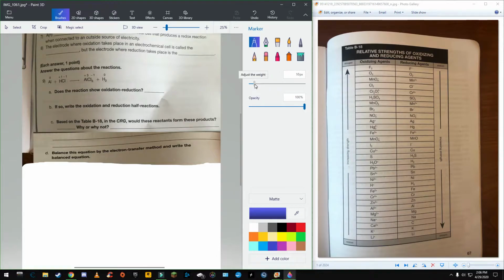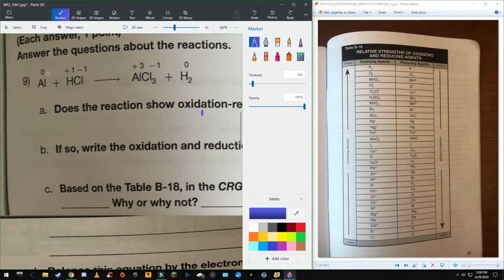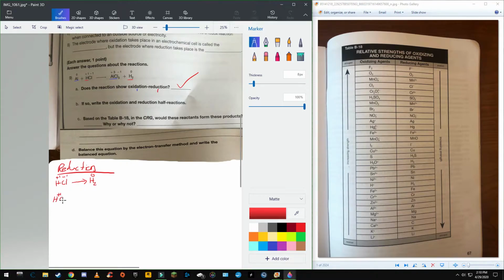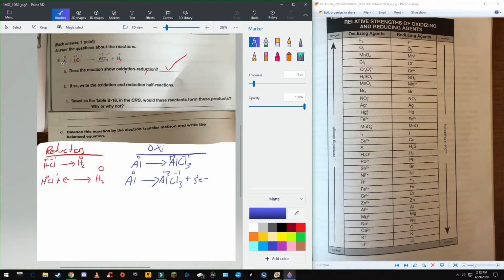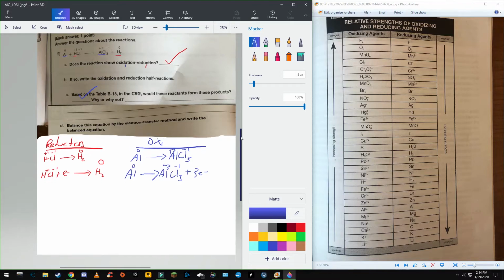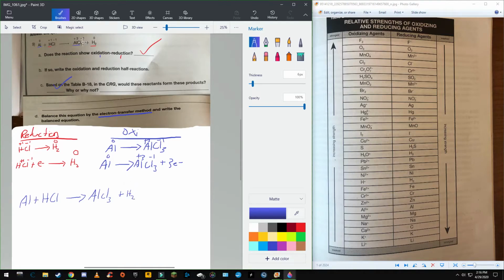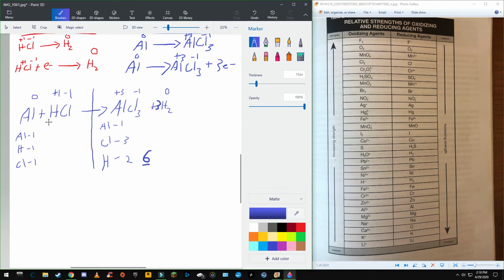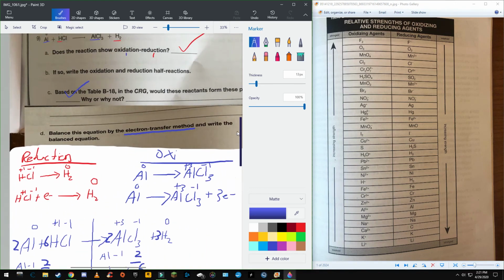Oxidation and Reduction